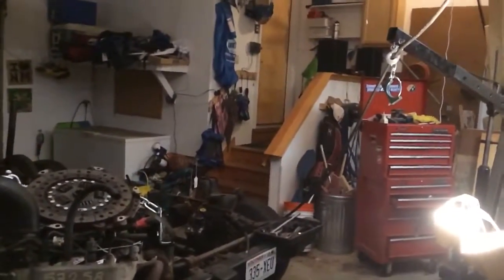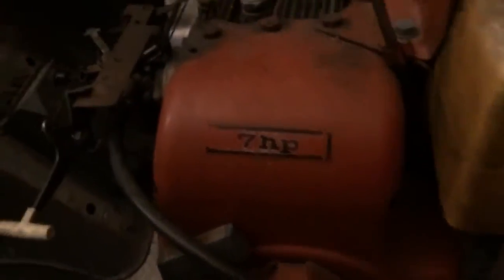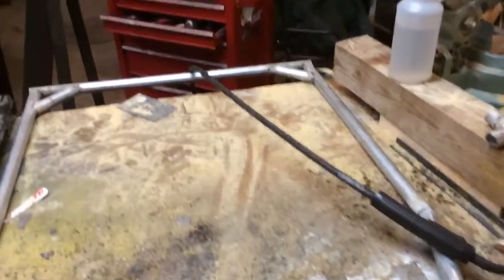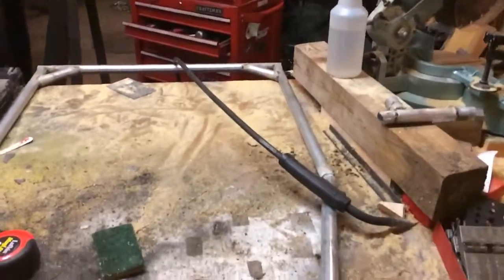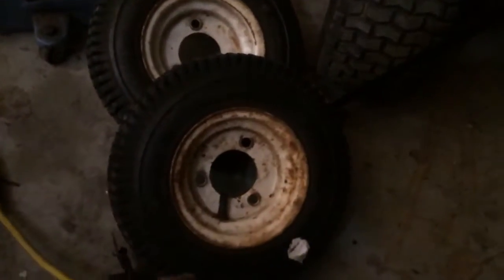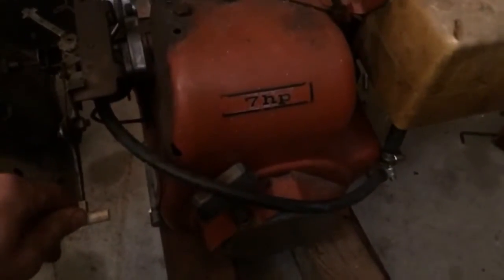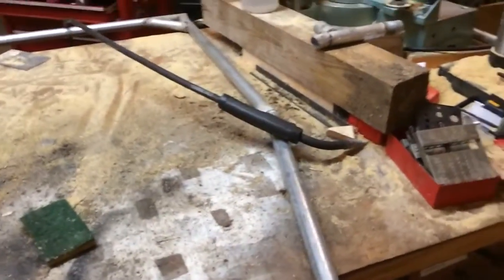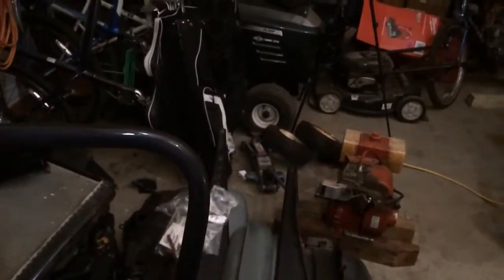Go Kart! New project update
The beginnings of an awesome go kart.